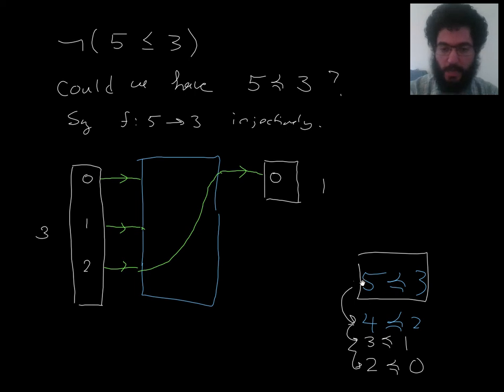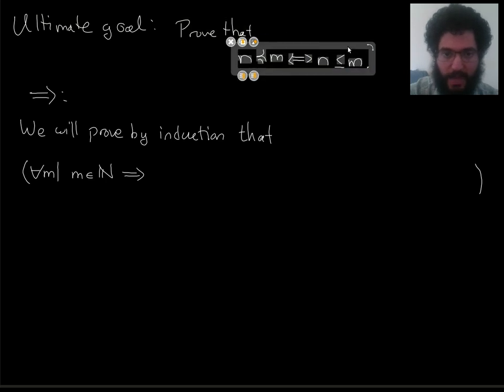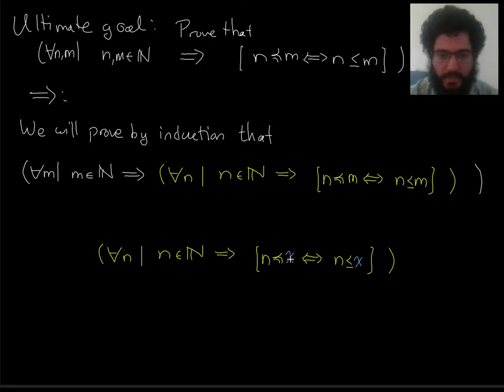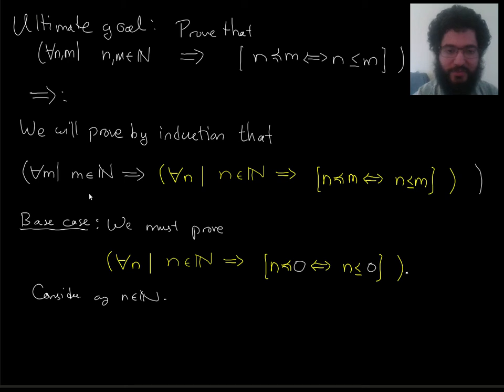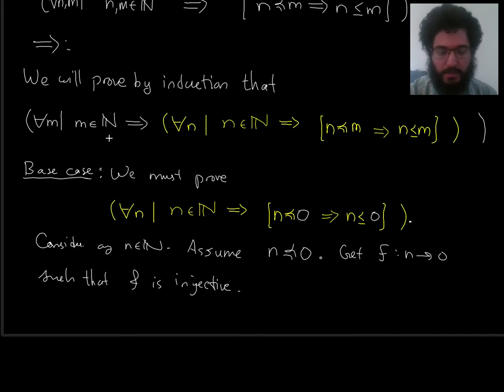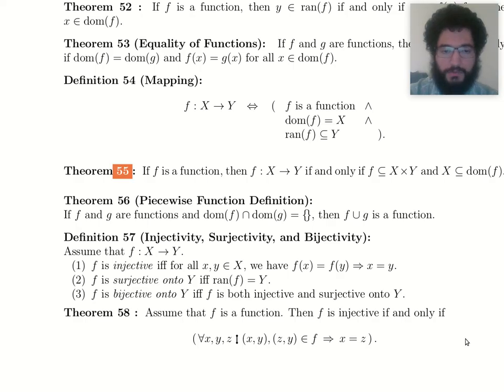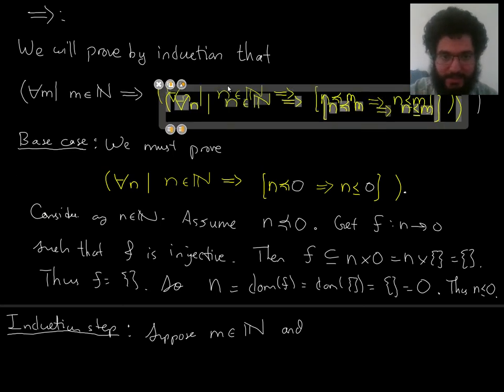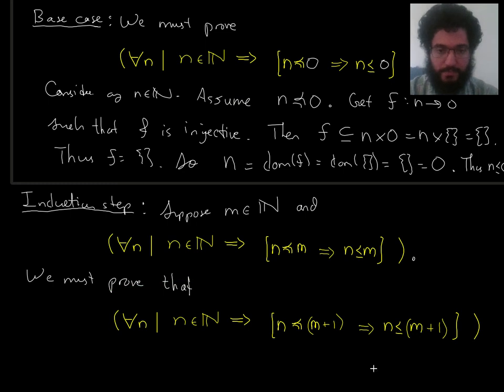8 L28P5 Base Case